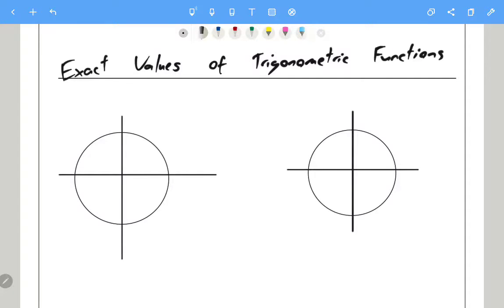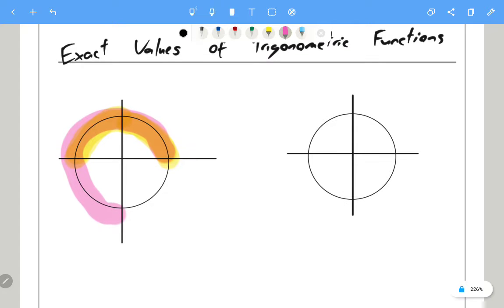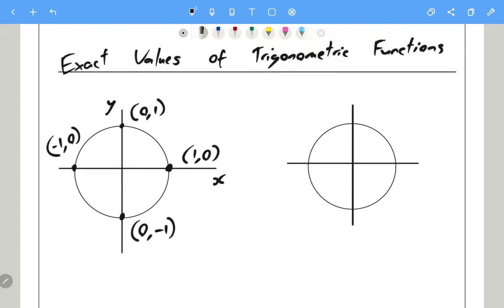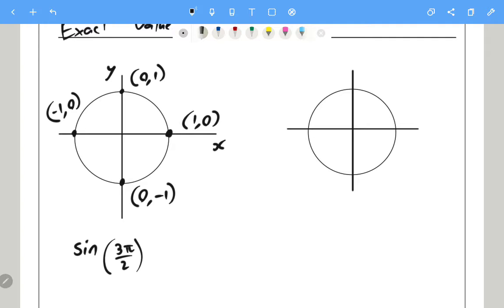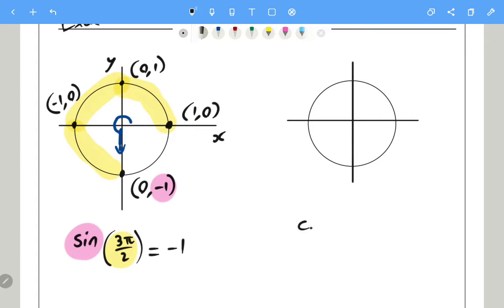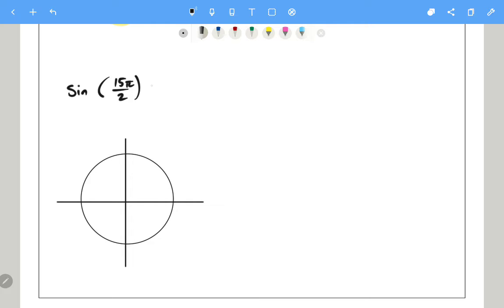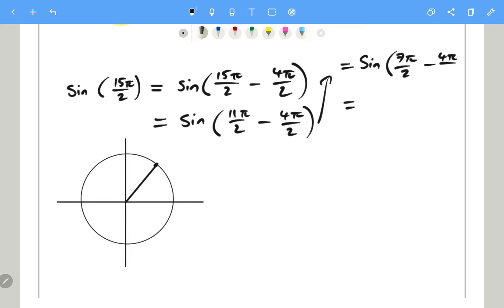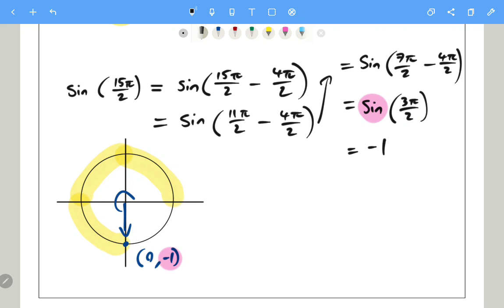Exact Values of Trigonometric Functions 1